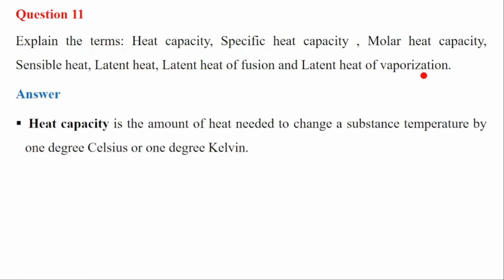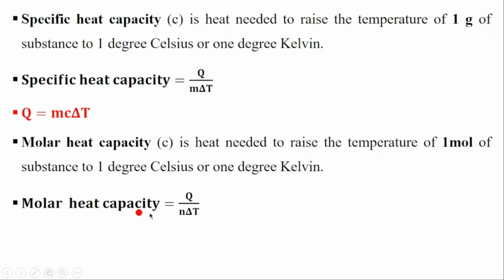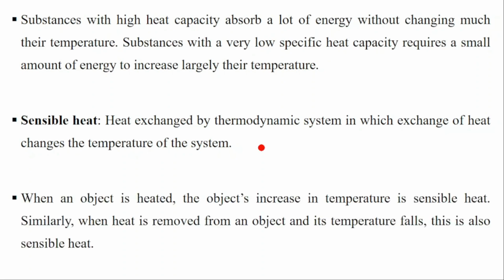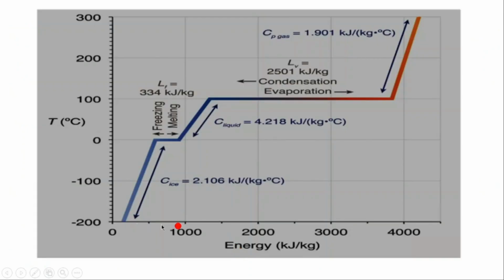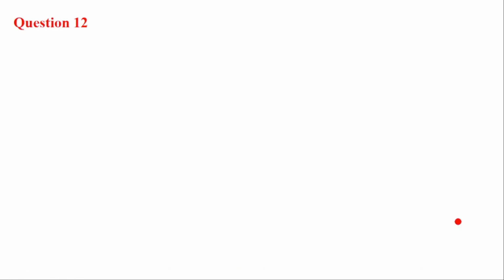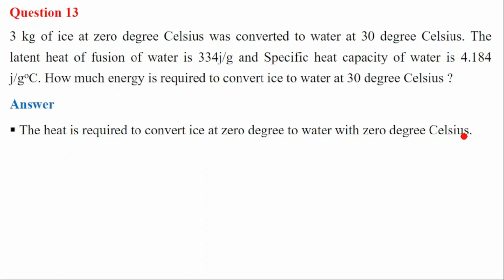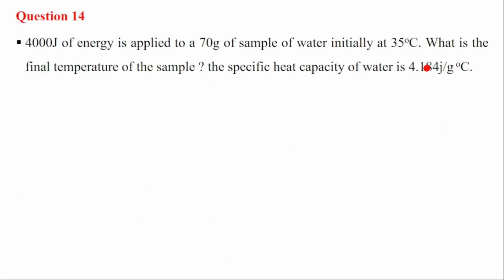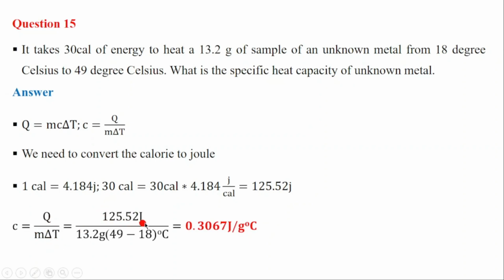Part 24 Questions and answers in General Chemistry -Thermochemistry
Thermochemistry: Calculation of the heat, Heat capacity, Specific heat capacity, Molar heat capacity, Sensible heat, Latent heat, Latent heat of fusion and Latent heat of vaporization.